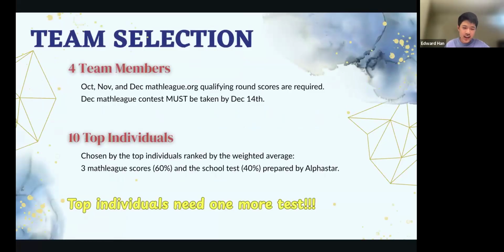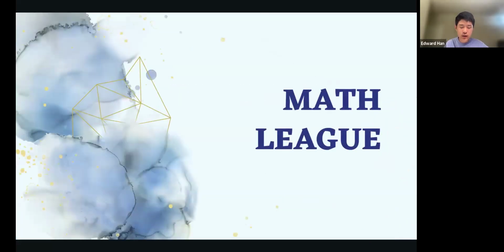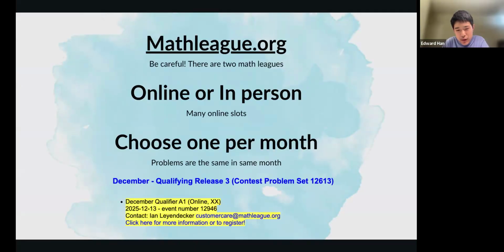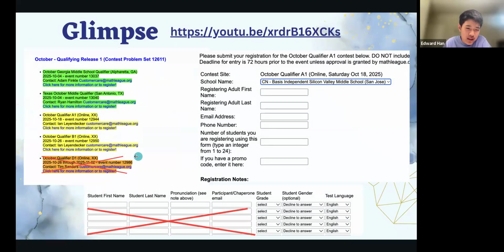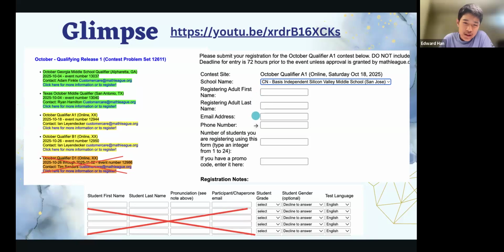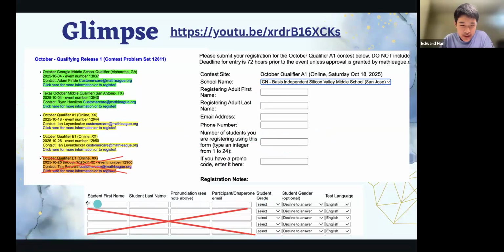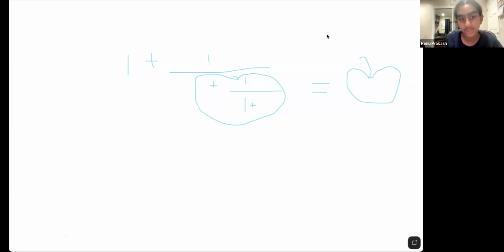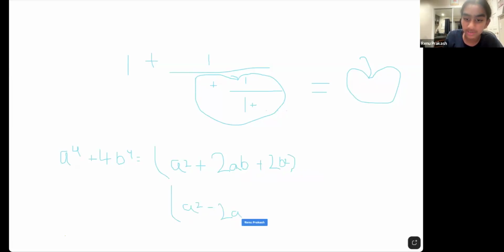2025-26 BISV MSMC Information Panel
By Yichen Zhang, Edward Han, Yichen Wu, Alex Zhan, Renu Prakash, William Mao, and Vincent Huang (the presentation order)